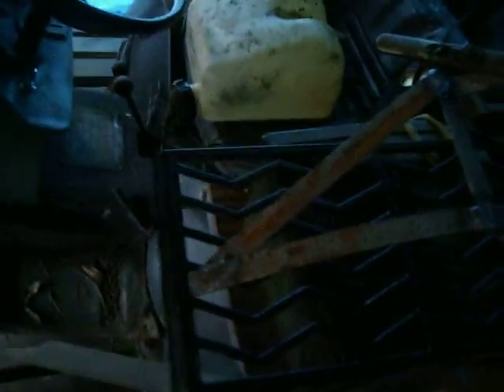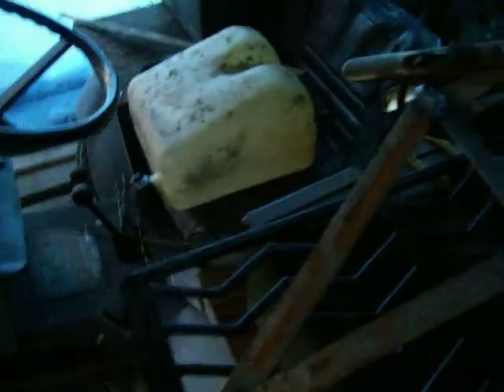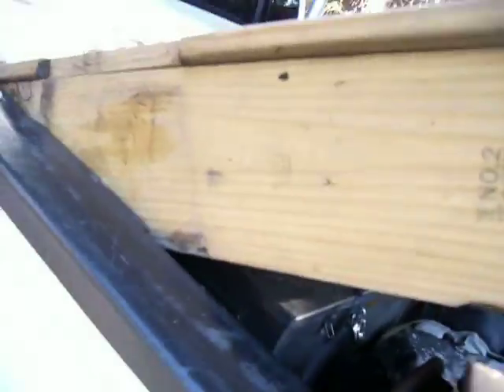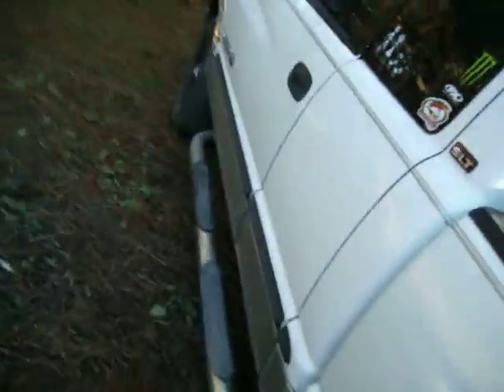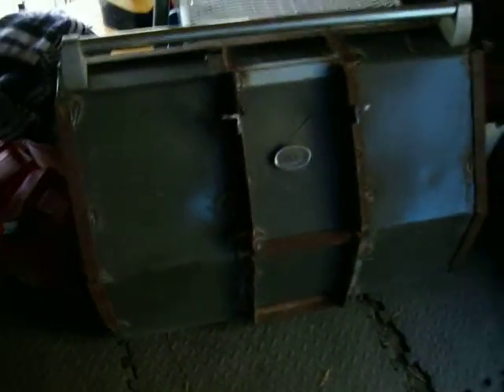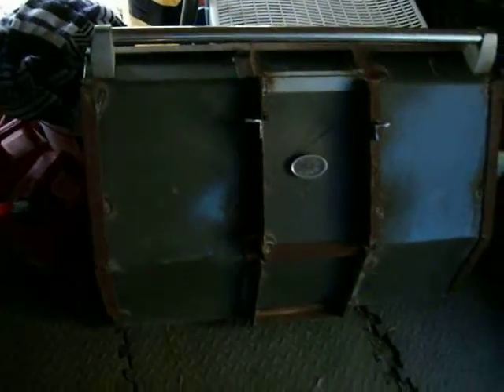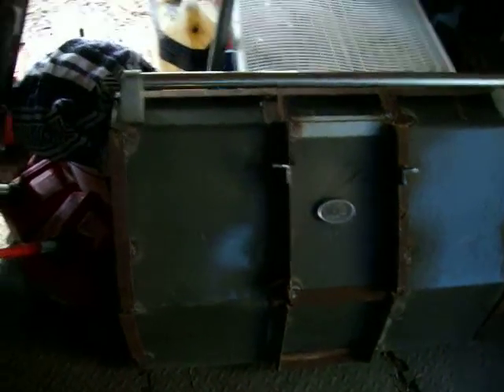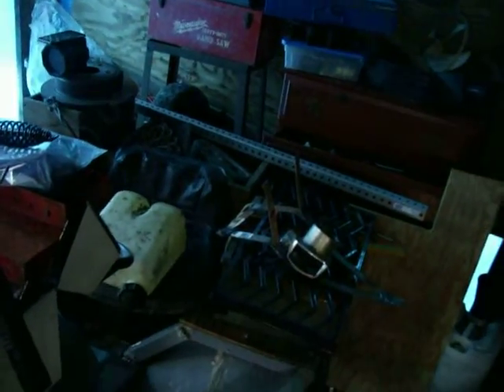Utility mower up date part 1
im at it again